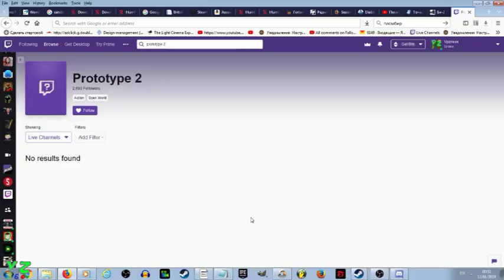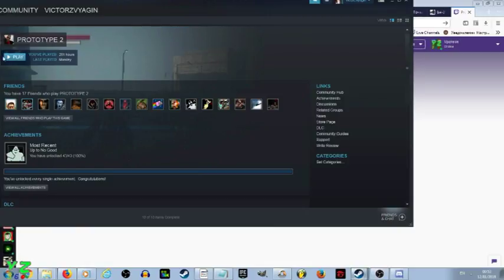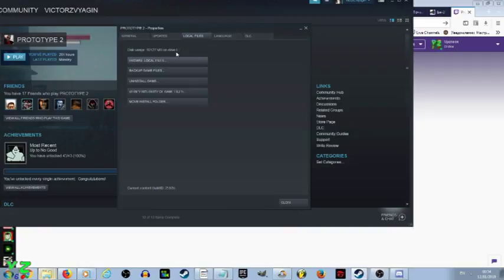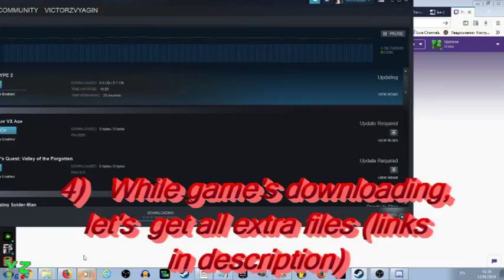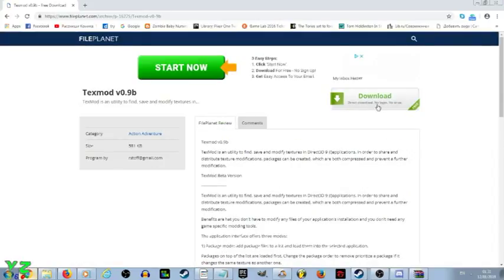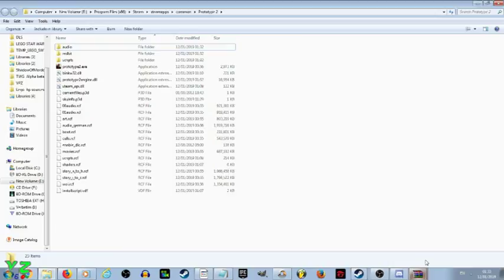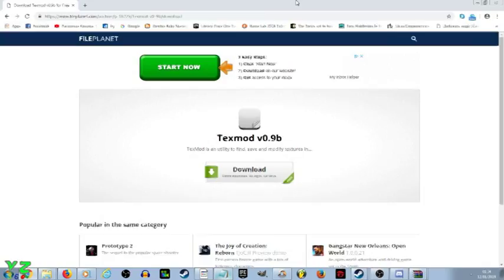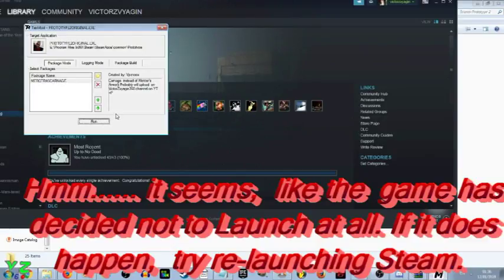Prototype 2 - How to use TexMod with Extra hidden DLCs!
In  case you  have PROTOTYPE 2 on Steam,  And wish  to use TexMod  with that "Extra Dlc" pack-  here's how!
( Vid  CAN POTENTIALLY help Solve the next problems:
- Black Screen when launching steam Prototype 2 through Steam
- Crash  to Desktop
- some  Specific errors
-  game not launching  after pressing "Run" in TexMod)
No need   for registration to download  files.